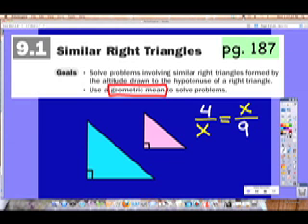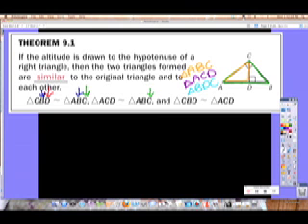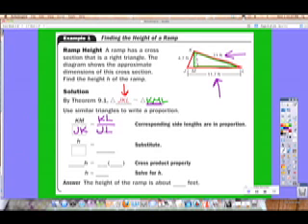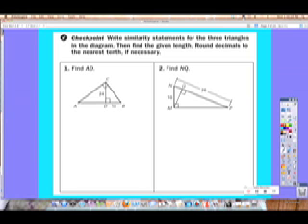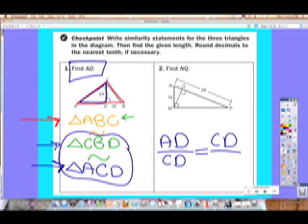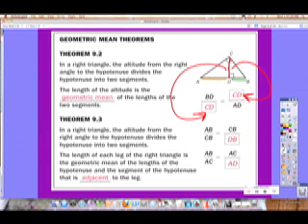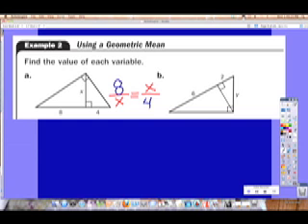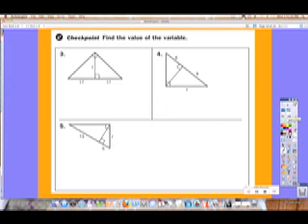Geo Wed 2 8 SimilarRightTrianglesyoutube